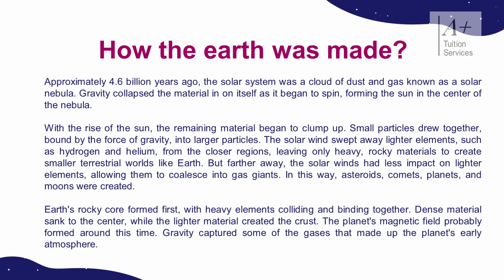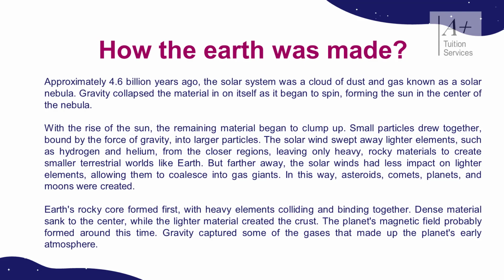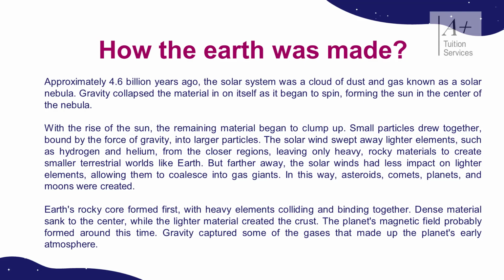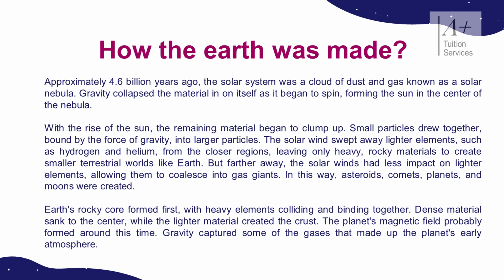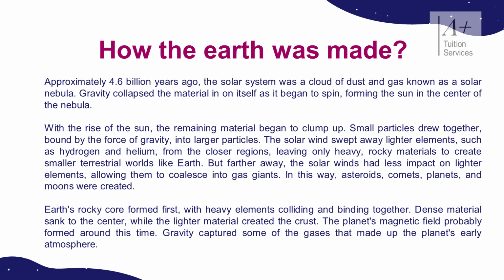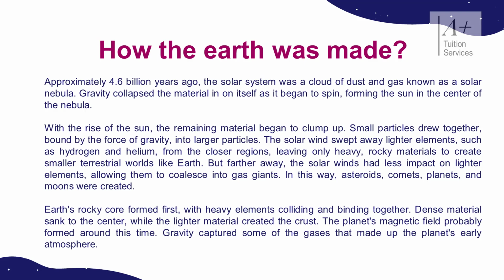How the Earth was made